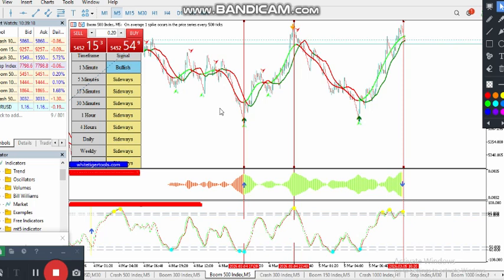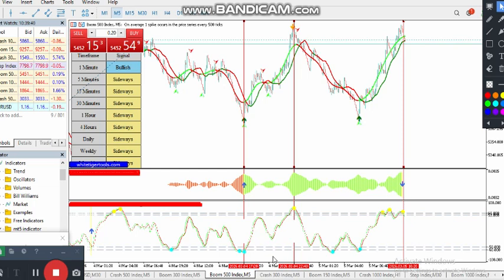Boom and Crash Index Strategy To make $200